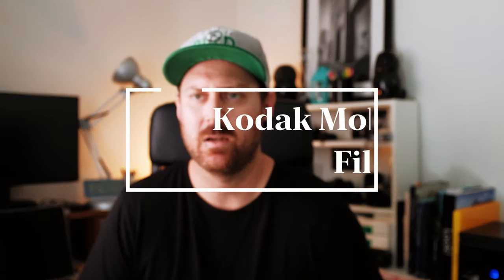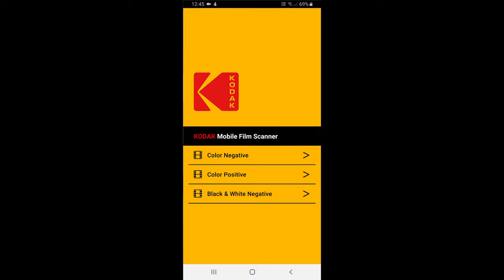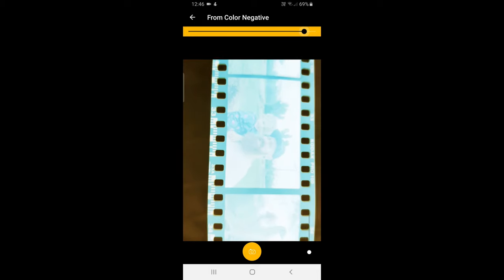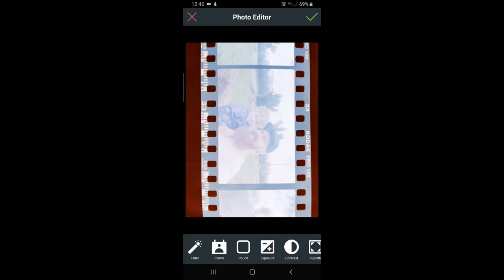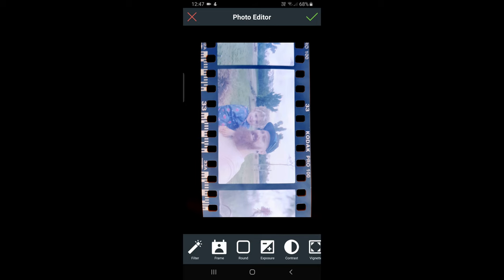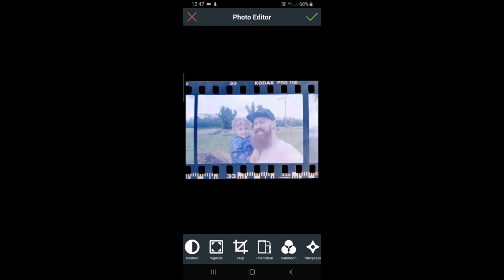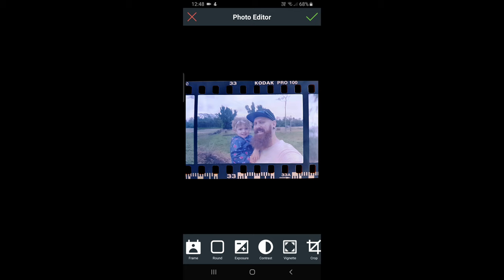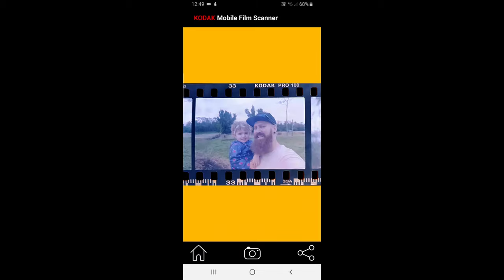Easy film scanning w/ Kodak Mobile Film Scanning App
In this video, I go through scanning film using Kodaks mobile film scanning app on a phone.
This is one of the easiest ways I have found to scan film even if the results aren't super high quality it's a nice way to have a look at your negs.

Video: Fuji X100F
Microphone: Rode Video Micro
Editing Software: DaVinci Resolve

Hi, I'm Dan and this is my YouTube channel.
I'm a Dad & Street photographer based in Perth, Western Australia.